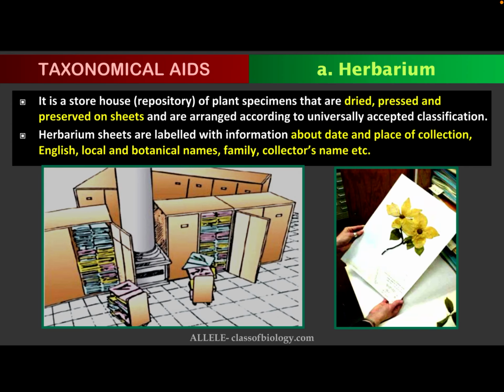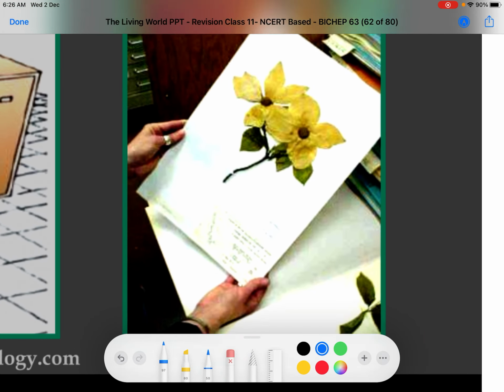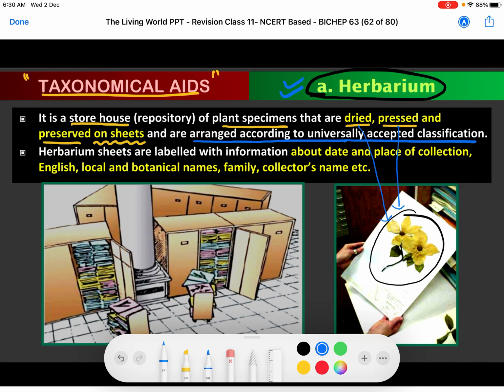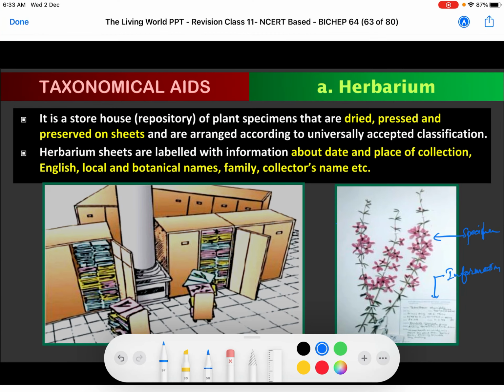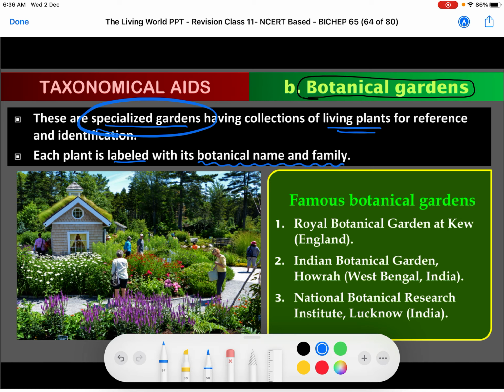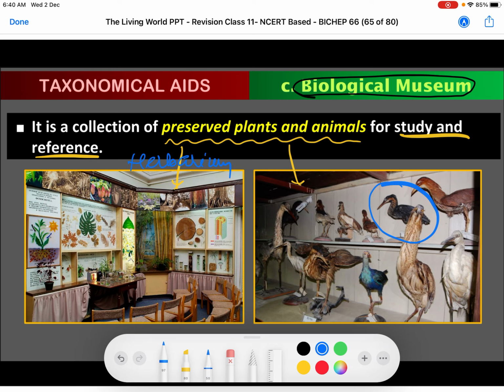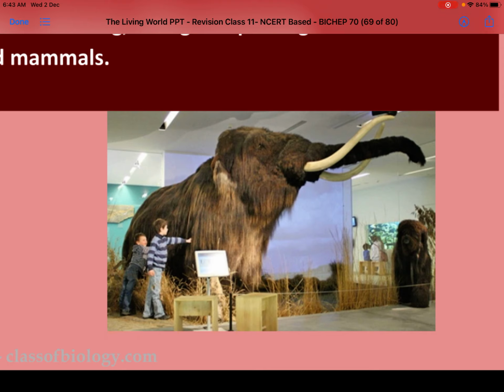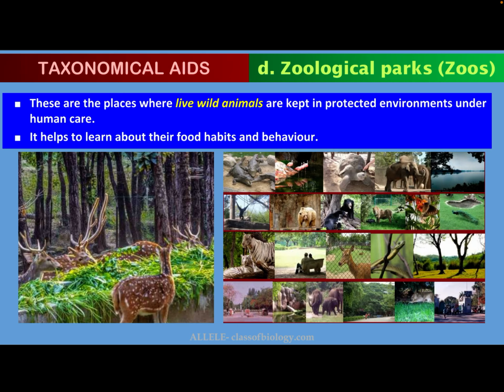8- Taxonomical Aids (common)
Ch-1 The Living World